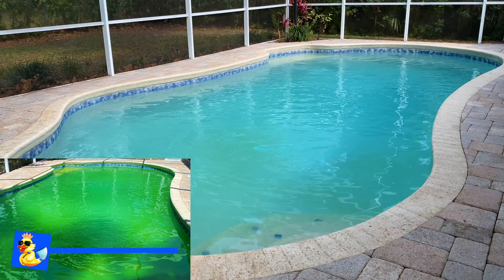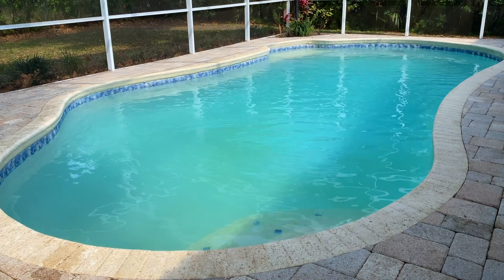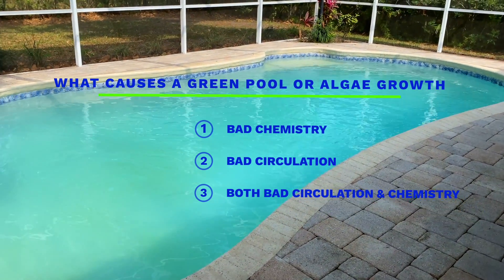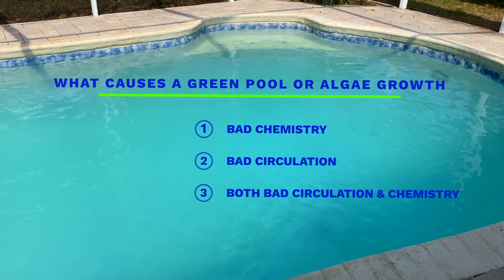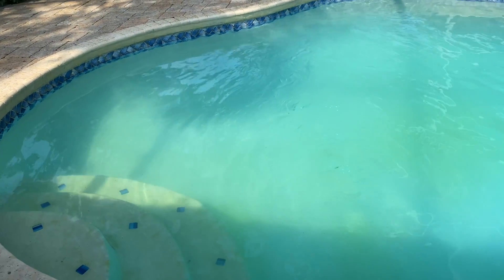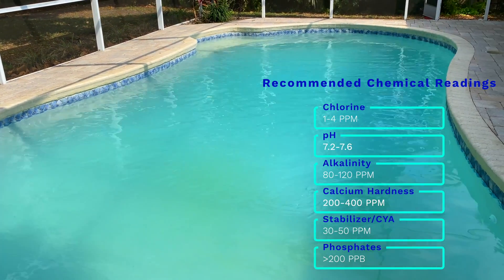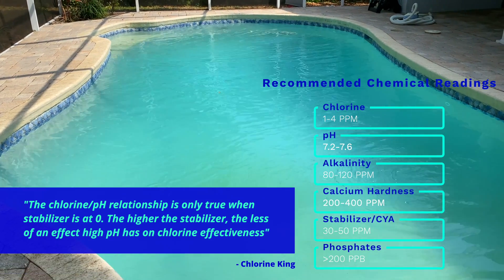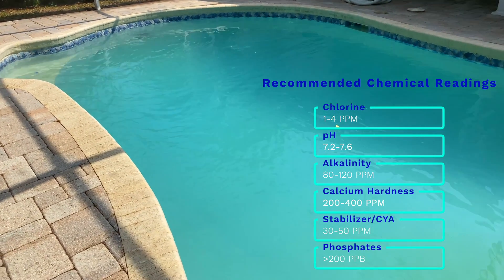Why Your Pool Turned Green | Real Causes of Algae Growth & How To Fix It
What Causes Pool Algae

Sick of your pool turning green? You’re not alone - and it usually comes down to just three things.

In this video, I explain the top causes of algae growth in swimming pools and show you what to fix first. Whether it’s bad water chemistry, poor circulation, or both, I explain the specific conditions that cause green pools and how to correct them quickly.

You’ll learn about the role of chlorine, pH, stabilizer, phosphate levels, and pump runtime - plus practical ways to improve circulation and sanitize effectively. This video is a must-watch if you want to prevent your pool from turning into a swamp this summer.

🔎 Related Phrases:

Why Your Pool Turned Green, Real Causes of Algae Growth & How To Fix It, Why Is My Pool Green, What Causes Pool Algae, How To Fix A Green Pool Fast, Pool Water Turned Green Overnight, Best Way To Treat Pool Algae, Chlorine Levels For Pools, Pool Circulation Problems, Pool Stabilizer Too High, Pool Filter Cleaning Tips, Pool Algae Prevention Guide